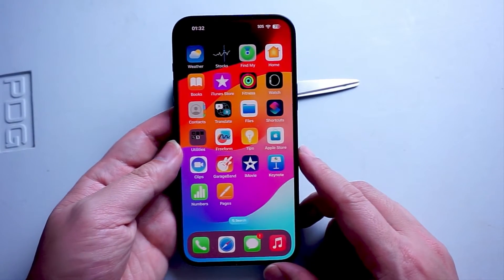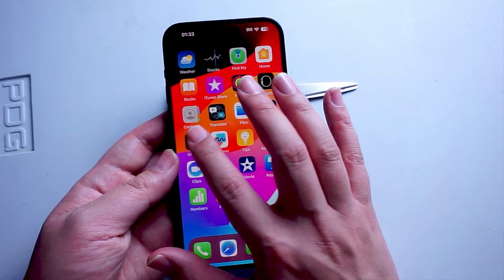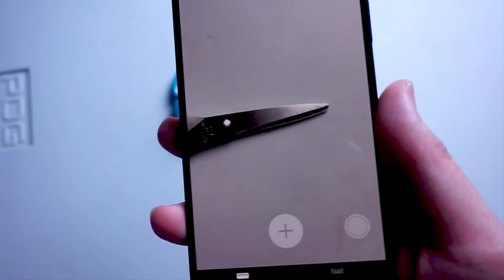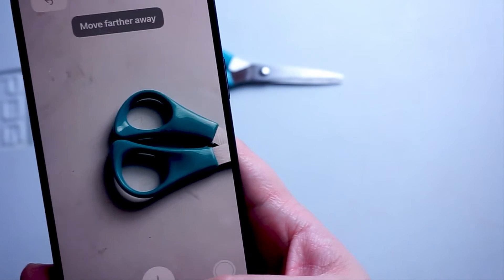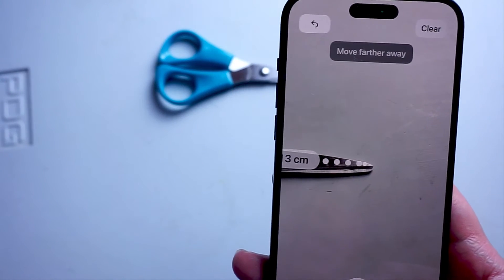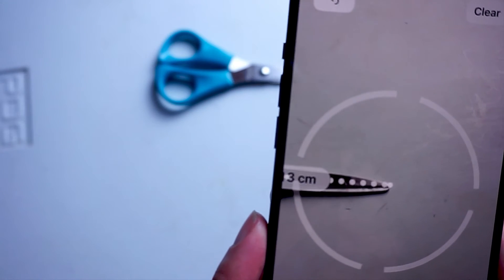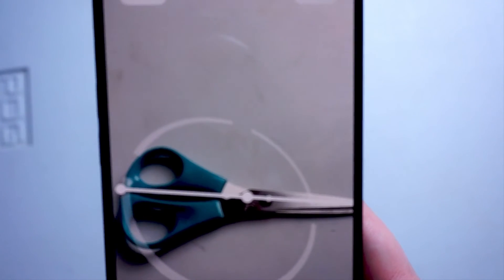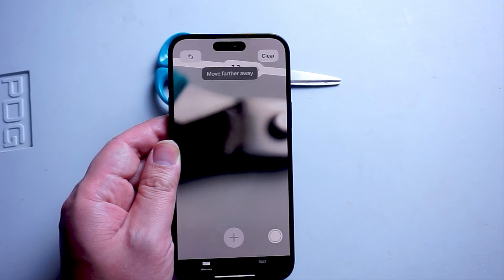iPhone 15 Pro Max How to Measure Things with the Measure App